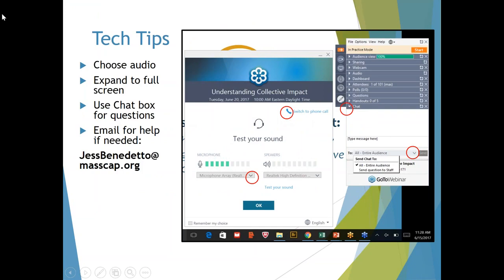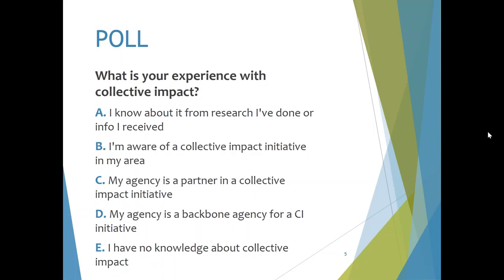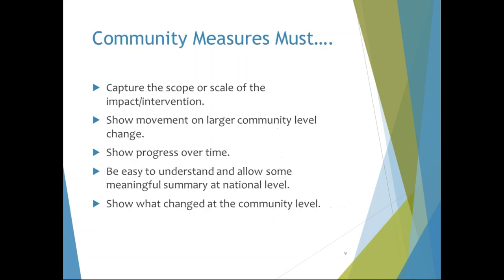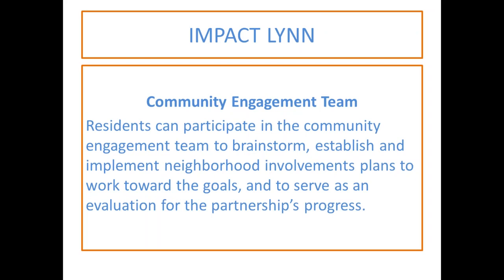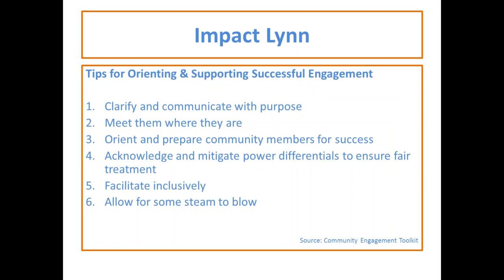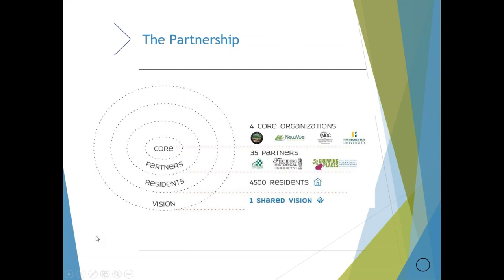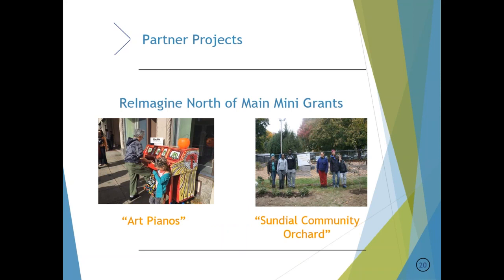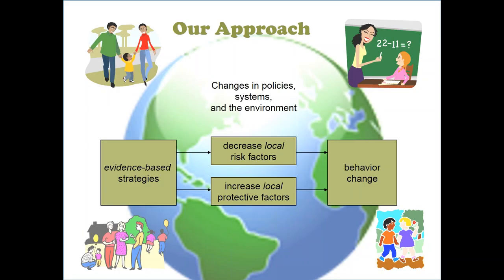Understanding Collective Impact (MASSCAP Training Center webinar 10 5 17)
In this recorded live webinar, you’ll hear from three different Community Action Agencies participating in collective impact initiatives, each at a different stage and with a different set of goals and responsibilities.